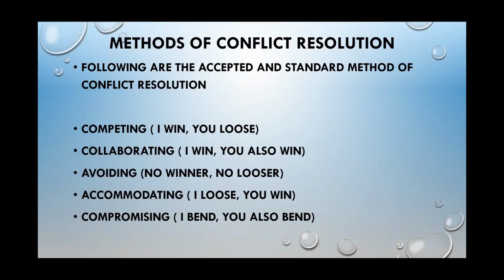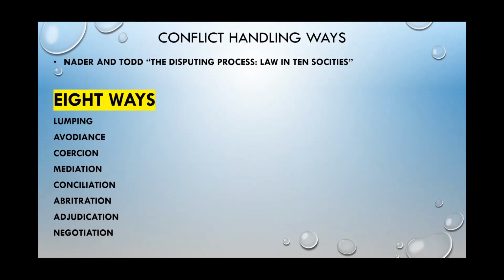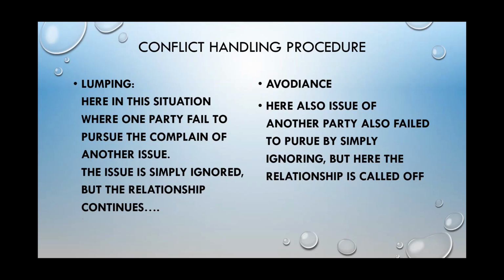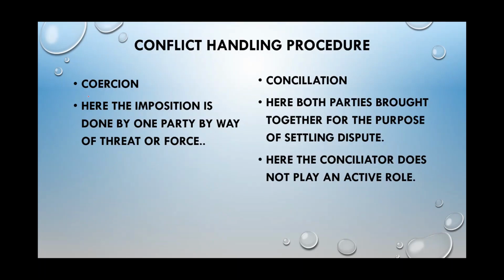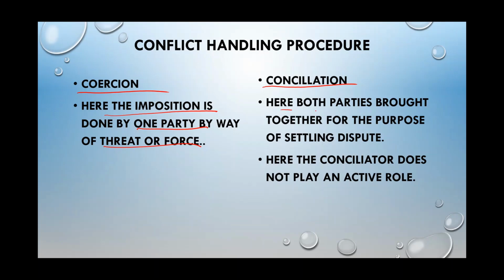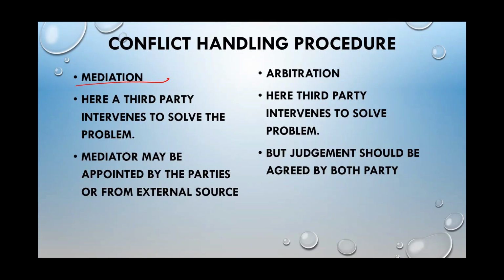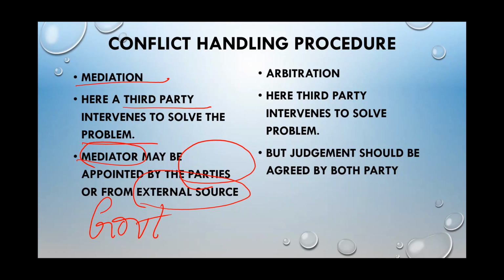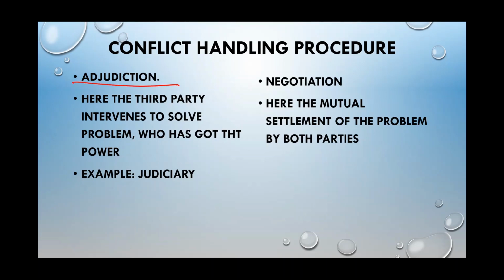CONFLICT MANAGEMENT SKILLS-PART 2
THIS VIDEO GIVES YOU INFORMATION METHODS OF CONFLICT RESOLUTION -NADER AND TODD METHOD OF CONFLICT RESOLUTION